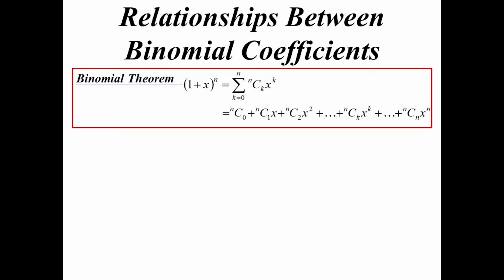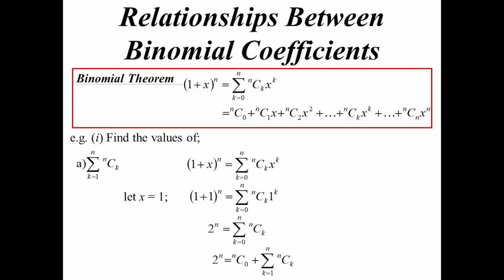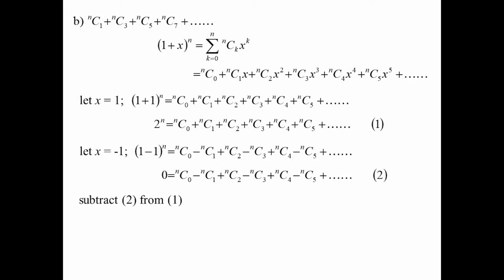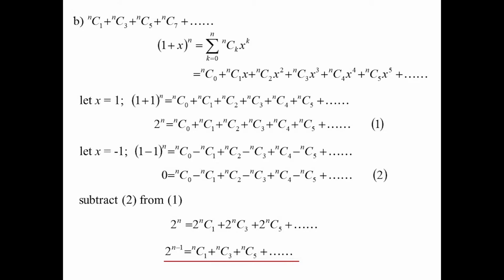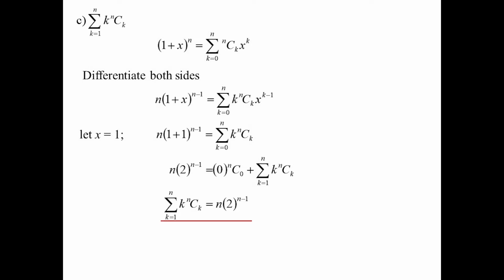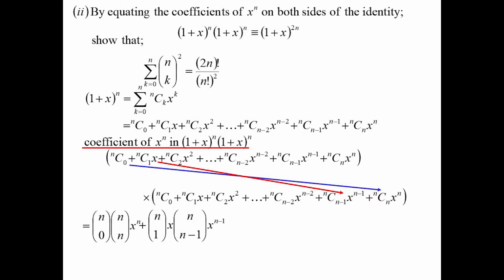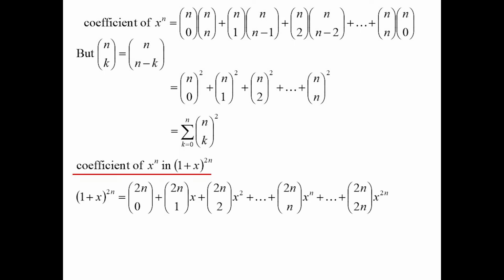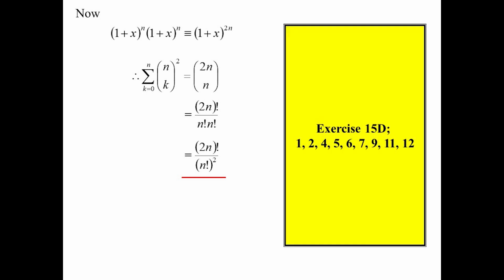11X1 T17 04 binomial coefficients relationships 2019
Using the Binomial Theorem to find relationships involving the binomial coefficients